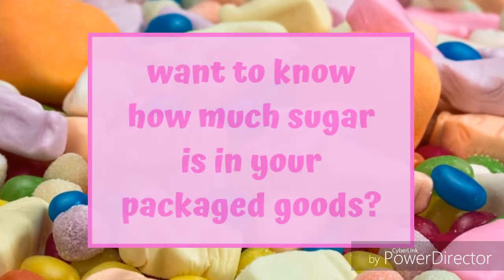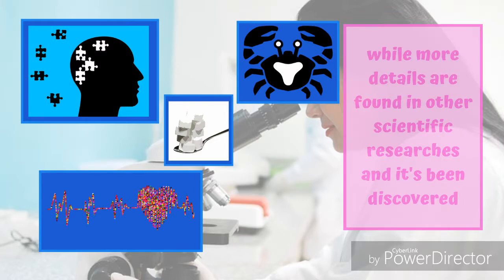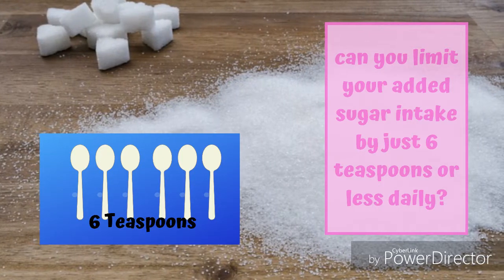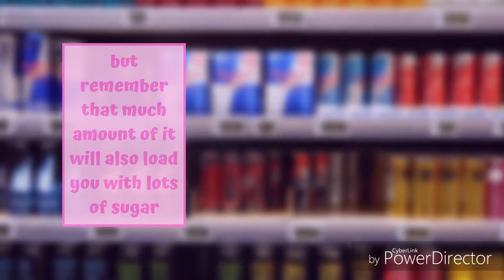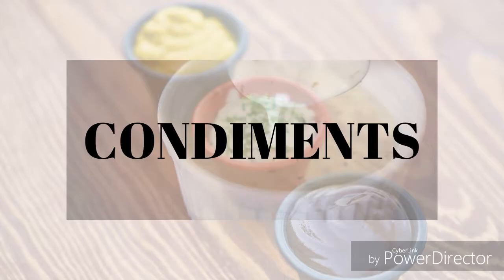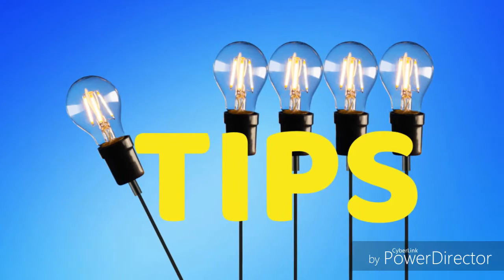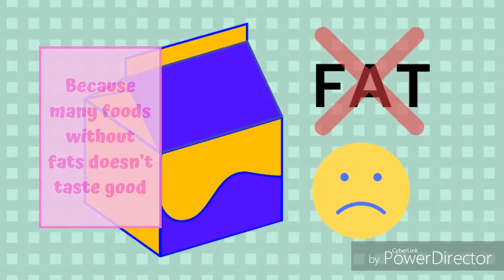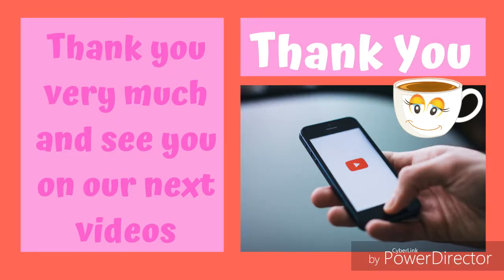Sugar Content of 19 Food Products + Nutrition Facts Label + Tips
Why almost all these products have sugar? How much is the sugar content of every packaged or processed foods that you always buy? Here's a list of food items or products that we might always consume and the estimated amounts of added sugar.

This video will help you read the FDA's New Nutrition Facts Label more effectively to make sure that you will only consume less amounts of sugar in your diet for you to stay fit.

You will also see the value of Fiber and Cooking your own foods along the process of adjusting the amounts of sweets and processed foods that you will consume.